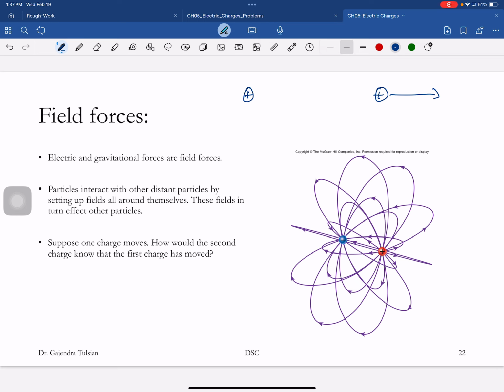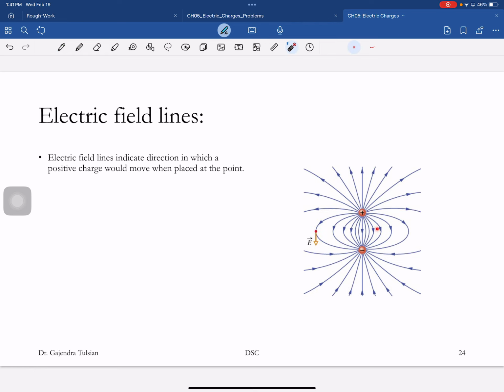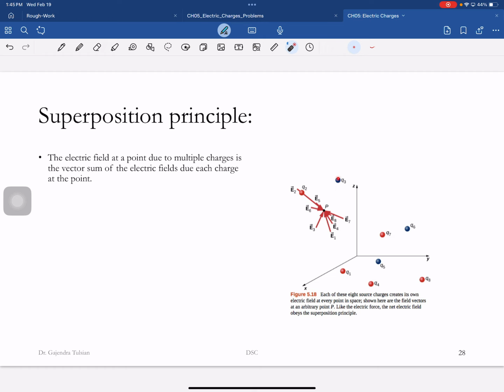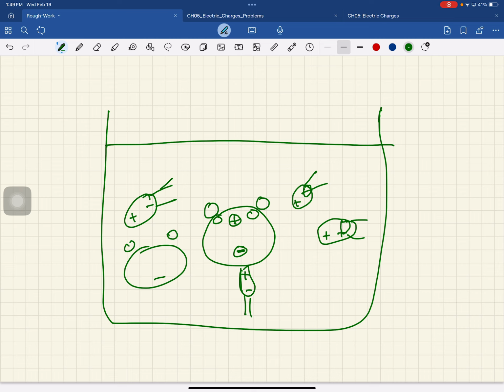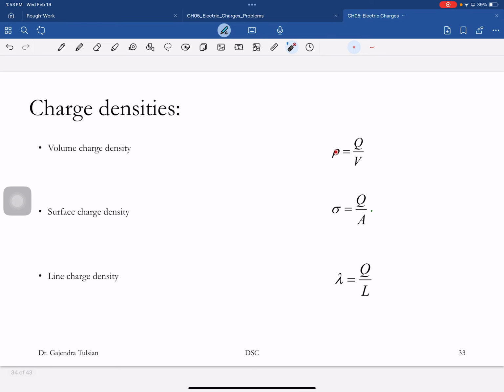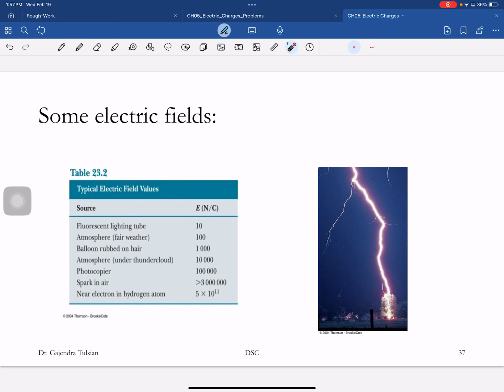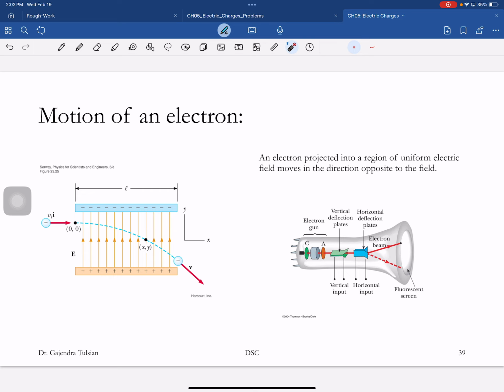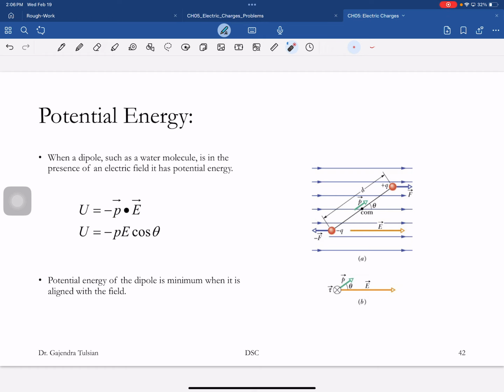PHY2049 CH05 Lecture Part 2 2 19 25